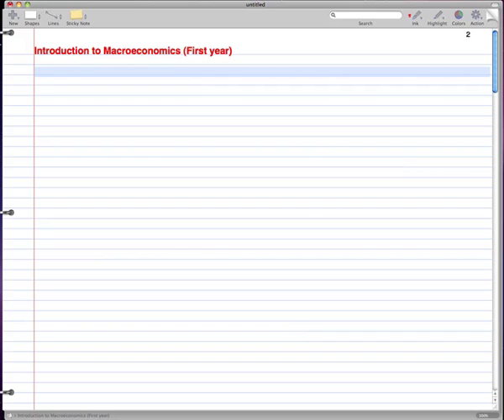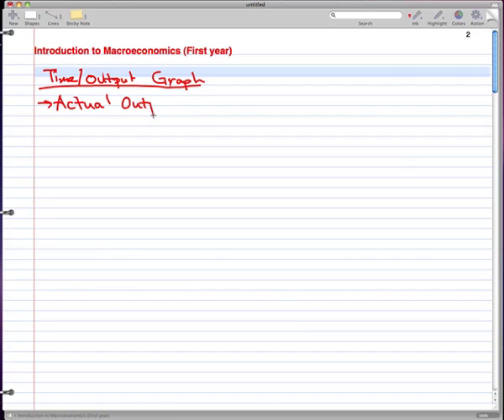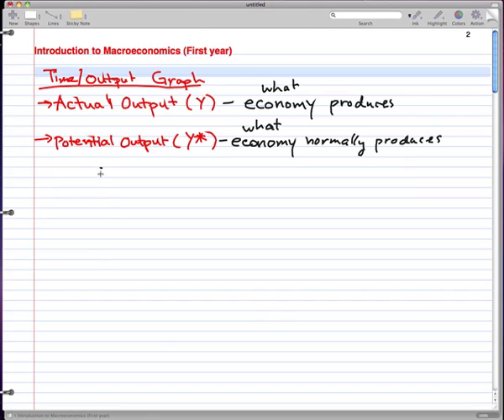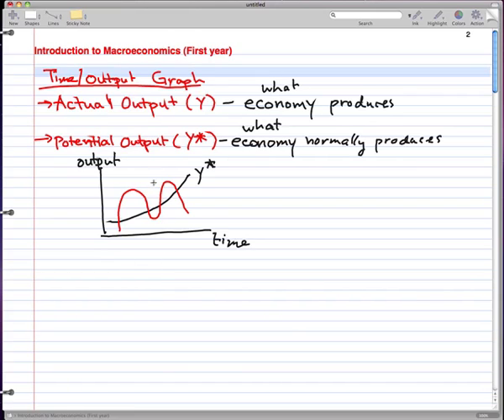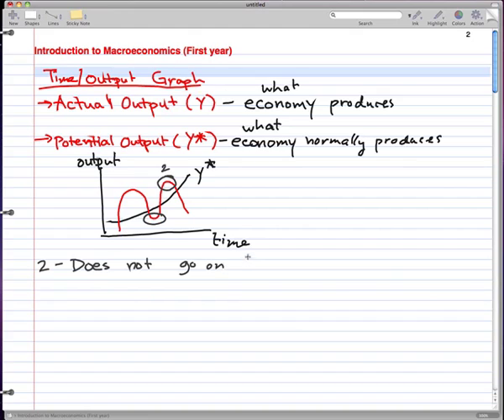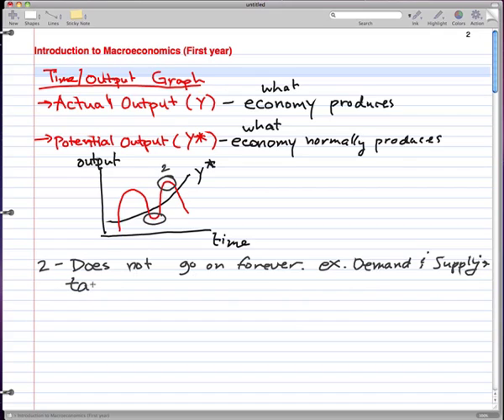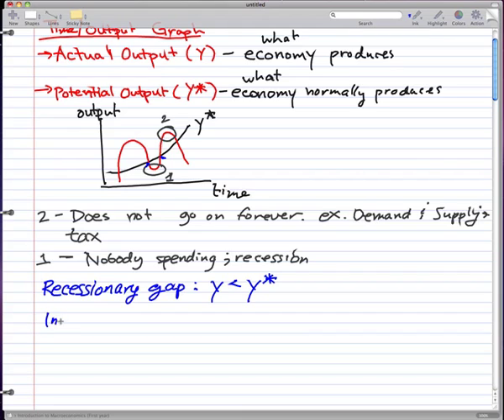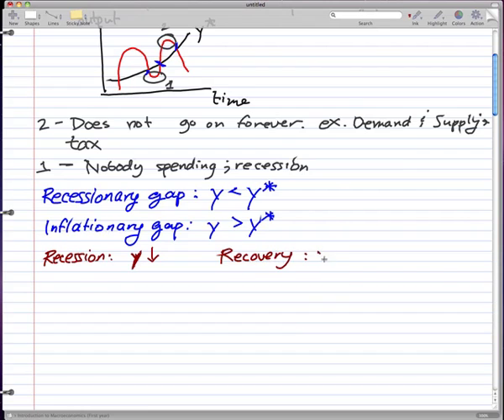Macroeconomics - 1: Intro!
First video for Macroeconomics. Just a little brief intro to it, not really in-depth.
Video meant for First Years.

-Time/output graph
-actual output
-potential output
-recessionary gaps
-inflationary gap
-Recession
-Recovery (expansion)
-trough, peak.